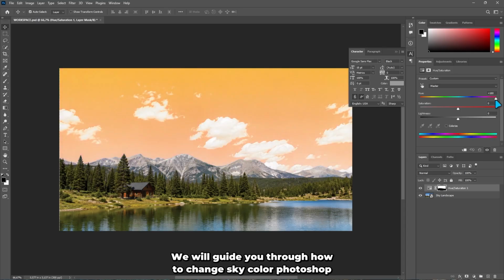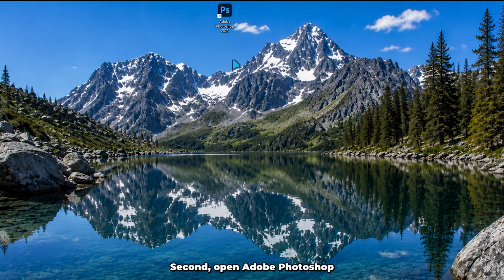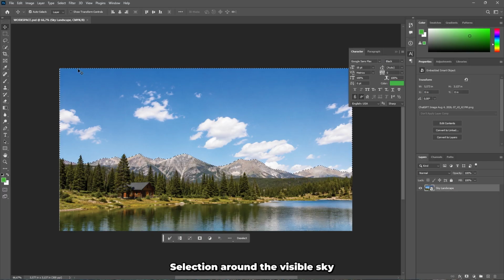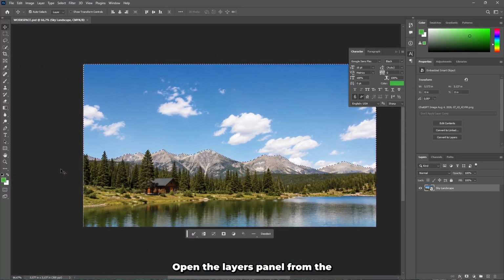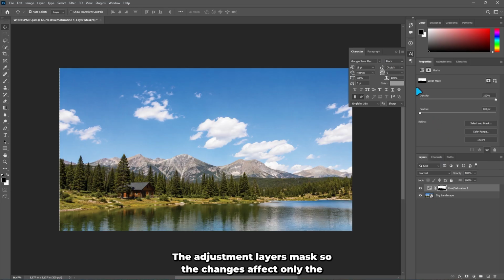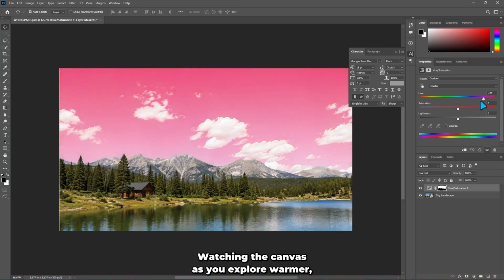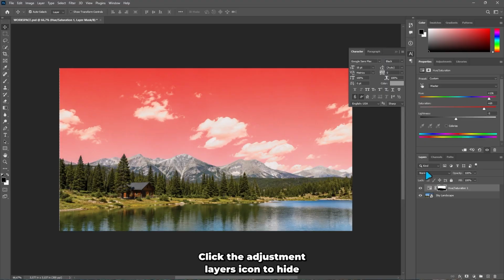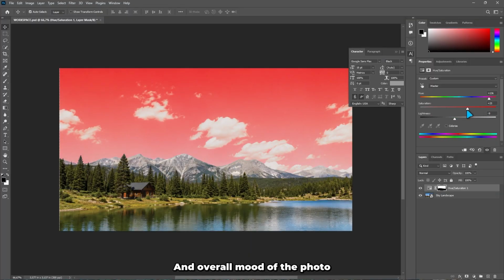How To Change Sky Color Photoshop (𝟮𝟬𝟮𝟲) | 100% WORKS | NO Yapping, To The Point! | FAST & EASY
(𝟮𝟬𝟮𝟲) Learn How To Change Sky Color Photoshop in this video (NO YAPPING + 100% WORKS!) | EASY FULL GUIDE, Everything You Need To Know! | Change Sky Color Photoshop